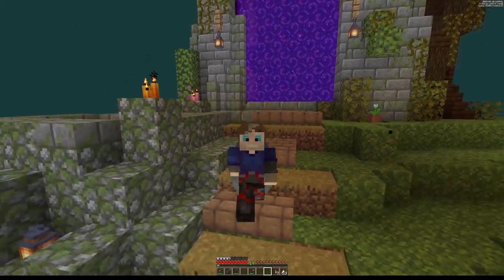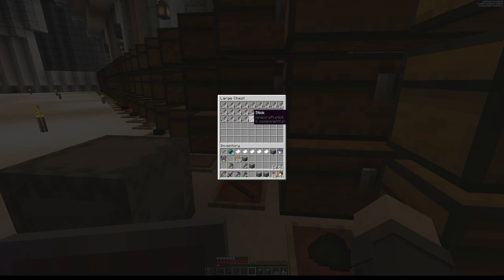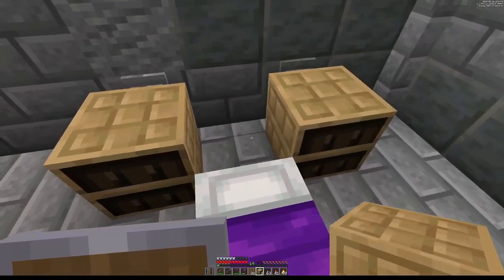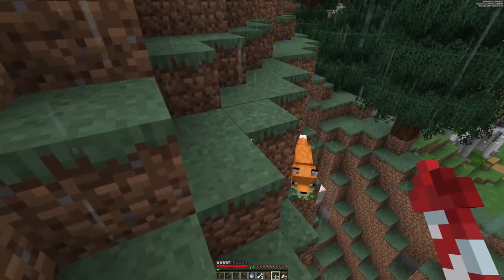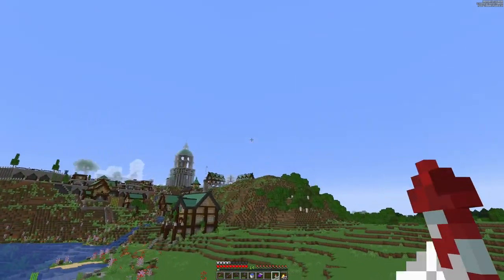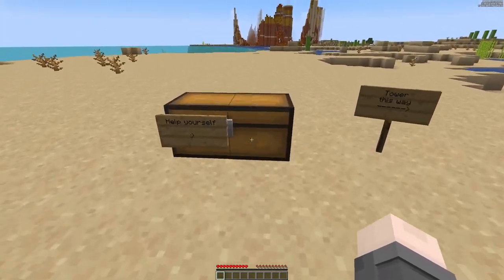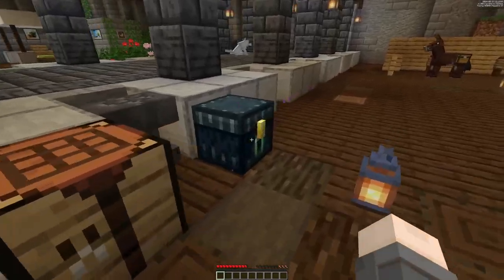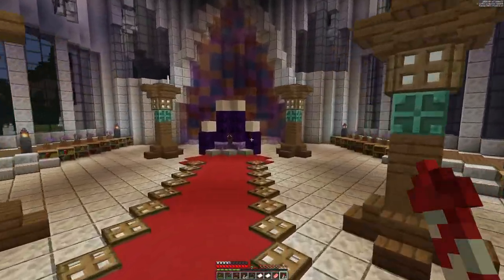Building interiors and making tasks fun - Minecraft Let's Play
Our frog has given us tasks to do, We have to fix the paths, use the palace chests, build an interior for the stables, save the fox and find ourselves a black dog... all in one episode.